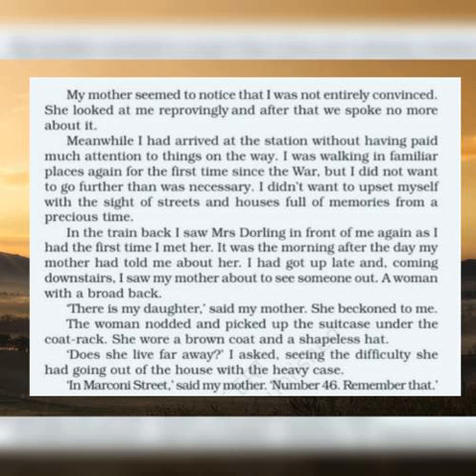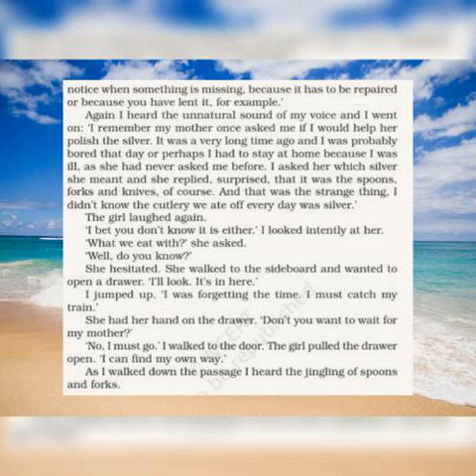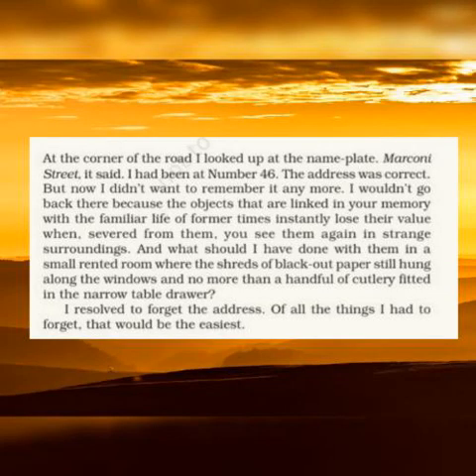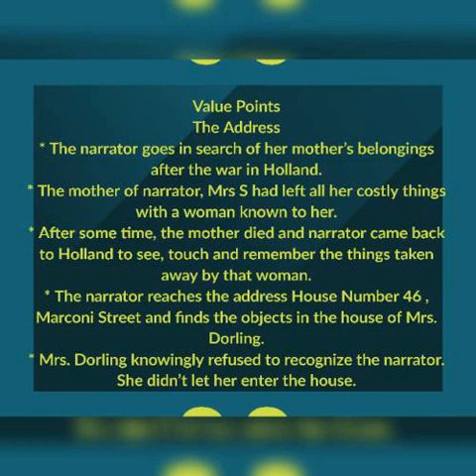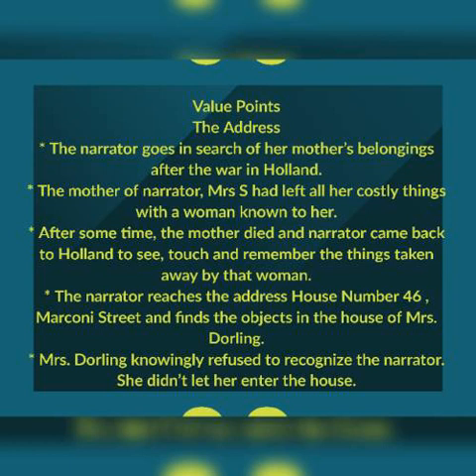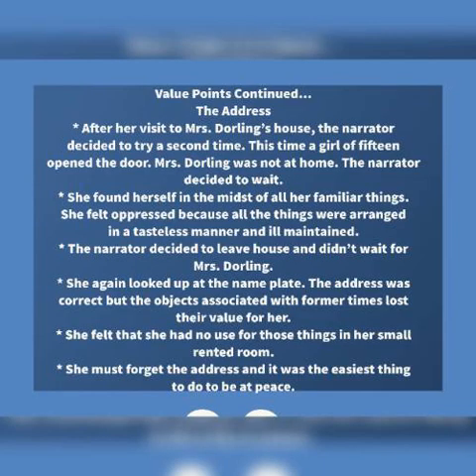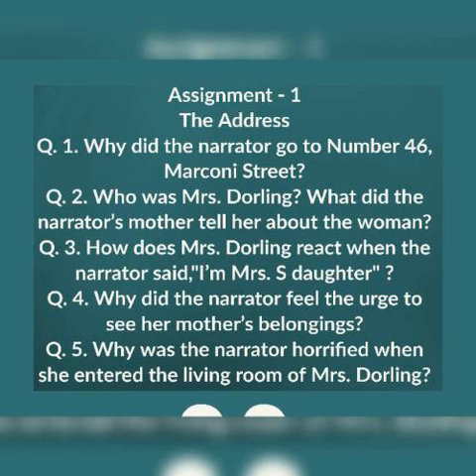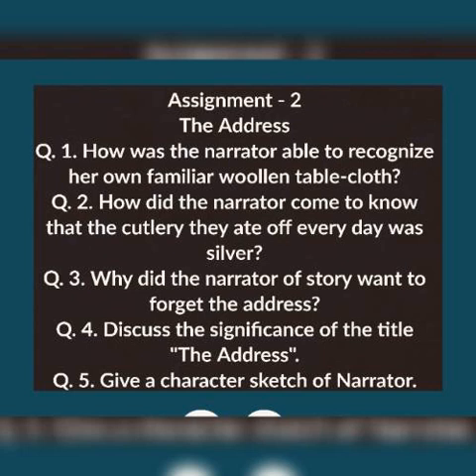Class 11 The Address Snapshots Textbook.. (Explanation by Shalini English Classes)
Introduction, About the Author, Theme, Explanation of Content, Value Points, Title, Character Sketch and Vocabulary of lesson 'The Address'
Lesson - 2
Snapshots Textbook
Literature Section
Class - 11
English Core Course

Assignment -1
The Address (Class XI) :-
Q. 1. Why did the narrator go to Number 46, Marconi Street?
Q. 2. Who was Mrs. Dorling? What did the narrator's mother tell her about the woman?
Q. 3. How does Mrs. Dorling react when the narrator said, "I'm Mrs. S daughter" ?
Q. 4. Why did the narrator feel the urge to see her mother's belongings?
Q. 5. Why was the narrator horrified when she entered the living room of Mrs. Dorling?

Assignment - 2
Q. 1. How was the narrator able to recognize her own familiar woollen table-cloth?
Q. 2. How did the narrator come to know that the cutlery they ate off every day was silver?
Q. 3. Why did the narrator of the story want to forget the address?
Q. 4. Discuss the significance of the title "The Address".
Q. 5. Give a character sketch of Narrator.

Stay blessed everyone..🌸☘️💦

Regards
Shalini English Classes
shalinienglishclasses
(Shalini Sharma)